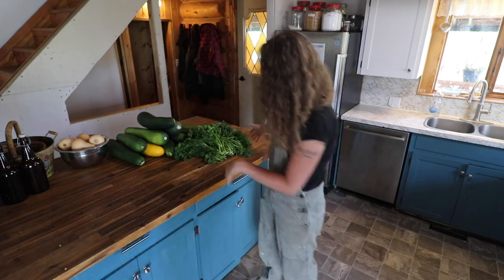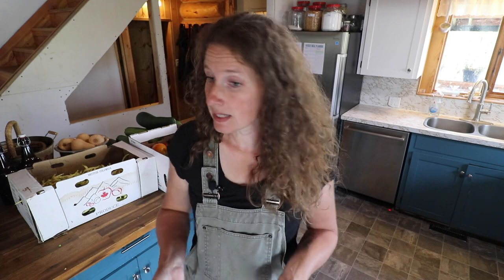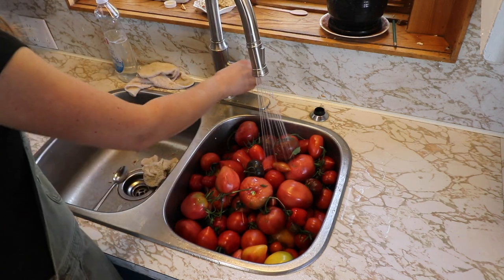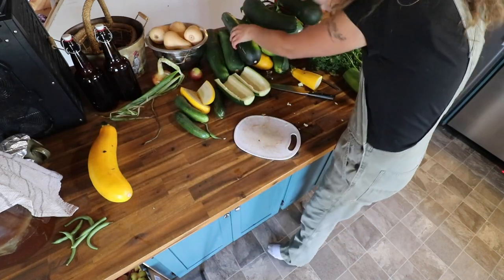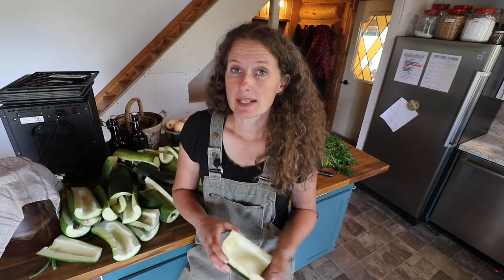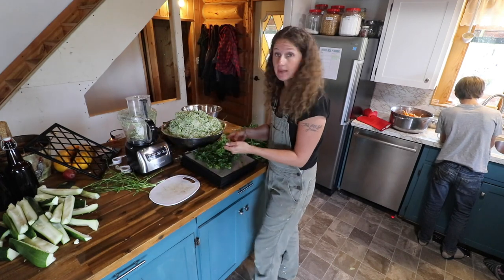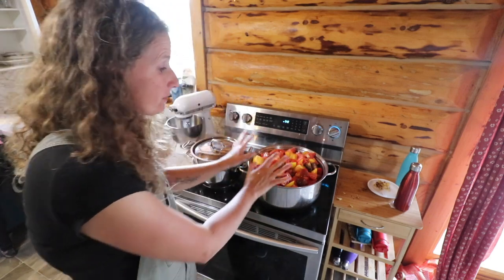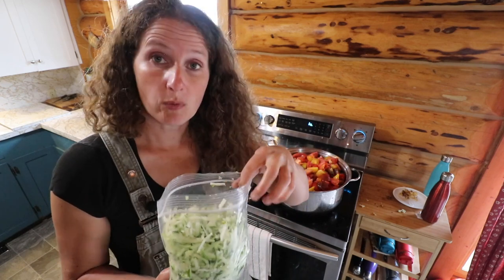Large Garden Harvest | How I Store It All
Hi there, today I am processing and storing all the food I harvested in my last video. I hope you enjoy it!

for more content from us.

Snail Mail:
150 Mile House, BC.
V0K-2G0

Products I recommend:

Jun Scoby

Fermentation Pebbles

Root Cellaring

Grassfed Cattle